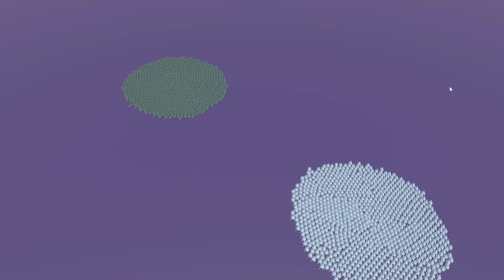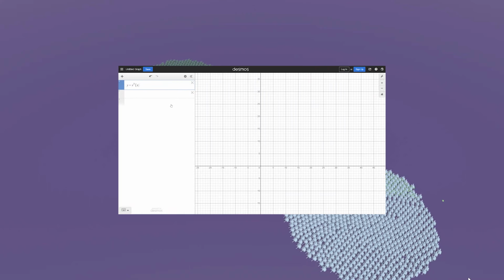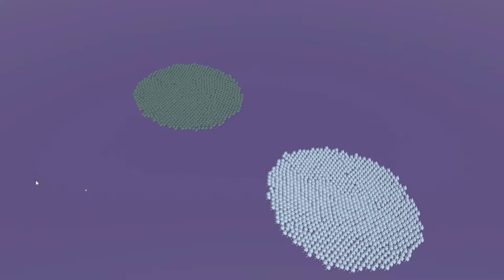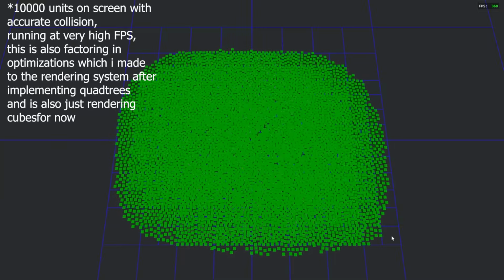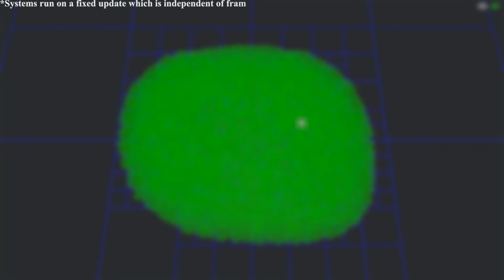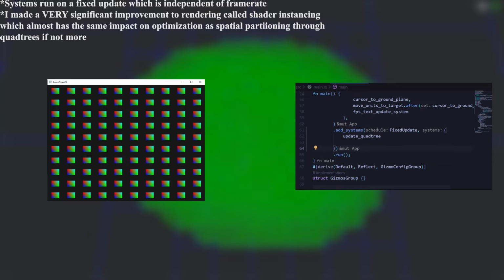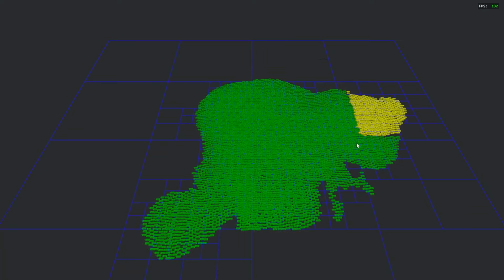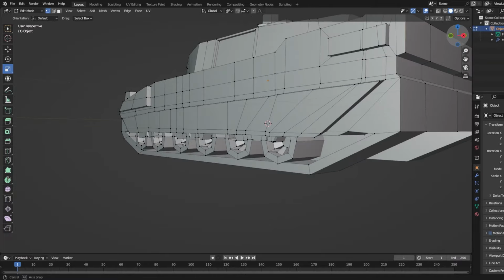Making a large Battle Simulator game with Bevy and Rust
Have you ever wondered how games like Ultimate Epic Battle Simulator are able to have millions of units on screen while running at a relatively fine FPS? Well in this video, I built on one of my previous videos "Remaking my game from scratch in an ECS with Rust and Bevy"  where I  attempted to create a battle simulator like UEBS. I wasn't very successful in the previous video but by the end of the video, using my newly learned skills in Bevy and Rust, I was able to develop a project that runs at a steady 100+ FPS when having 20k tanks duking it out on the big field. In this video I show you some useful optimizations when attempting to make a battle simulator game such as spatial partitioning through Quadtrees and rendering optimizations using custom render pipeline Shader Instancing with WebGPU and wgsl. I was no where near getting millions of units on screen but I'm pretty happy with this project as a whole!

Time Stamps:
Intro - 0:00
Where we left off... - 1:30
Spatial Partitioning through Quadtrees - 2:30
Explanation of Shader Instancing and tank 3d Model Timelapse - 4:30
How to actually perform Shader instancing - 5:30
Intro to unit combat implementation - 7:41
How to partition quadtree to find potential Combatants - 8:53
Glossing over how much I struggled to implement Combat - 10:58
Outro - 11:07